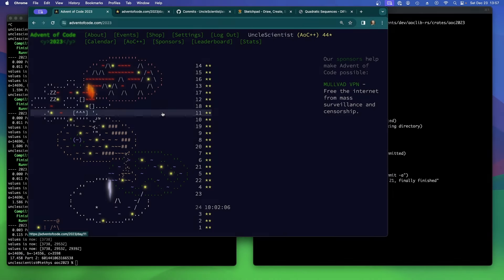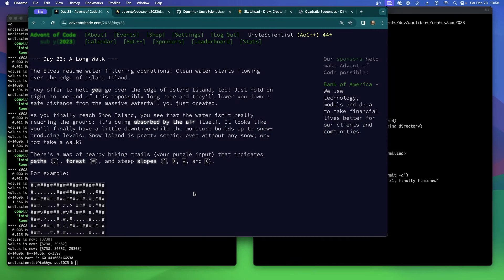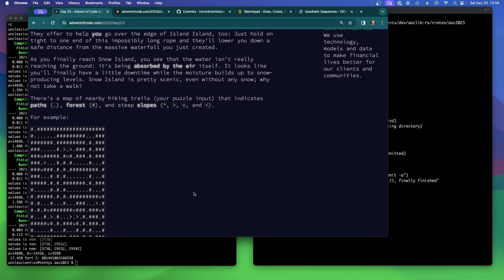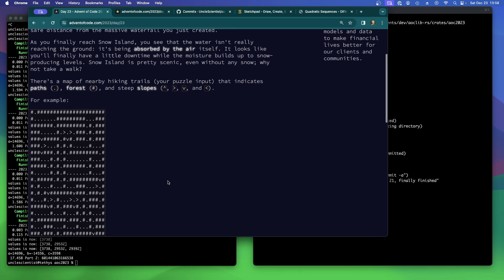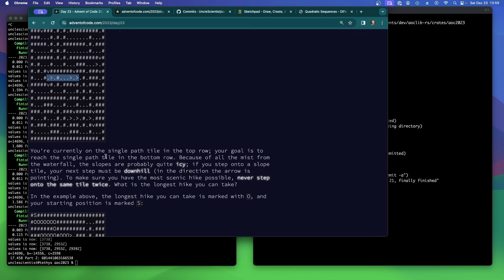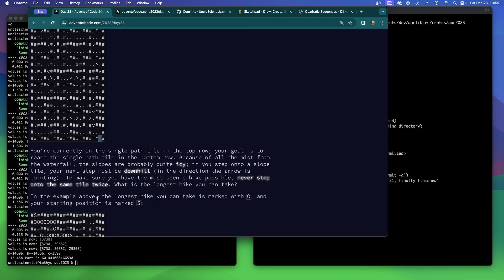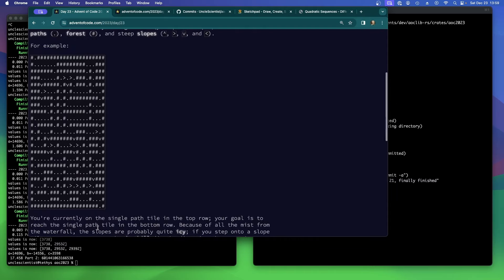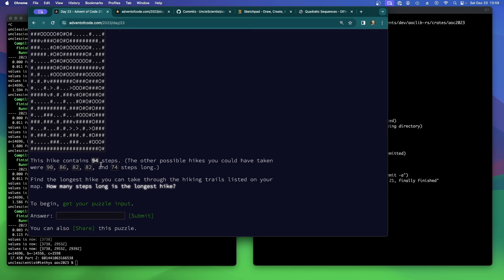[Rust Programming] Advent of Code 2023 - Day 23 - A Long Walk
I livestream these on twitch when I can, on occasional weekday mornings, starting between 7 and 7:30am Eastern/US time. I usually stream for about 1-2 hours, depending on how well my voice holds out. Come join me!